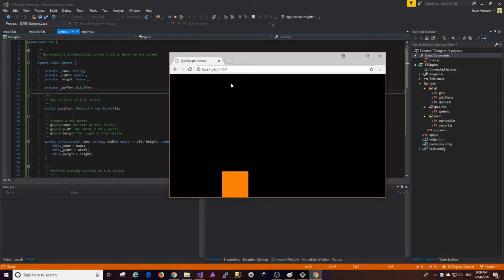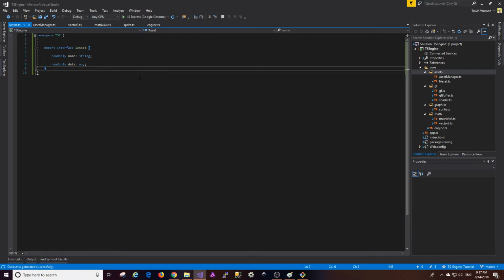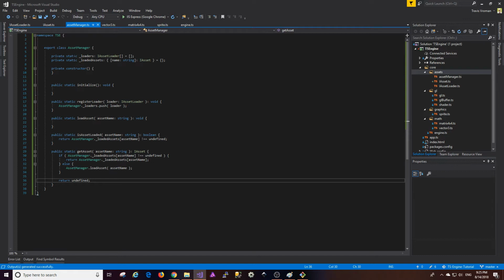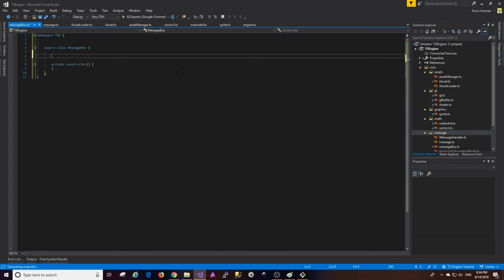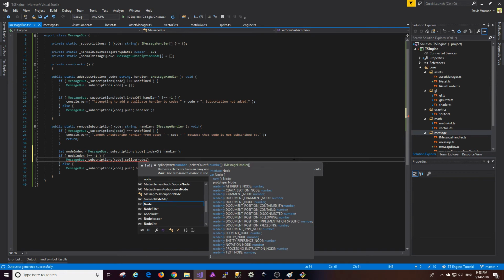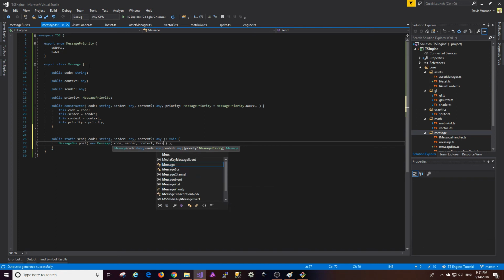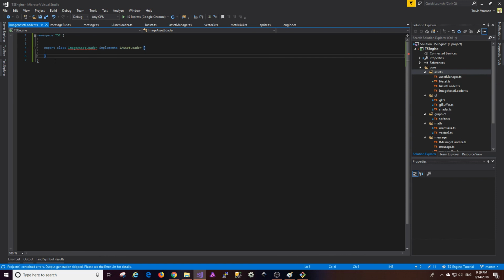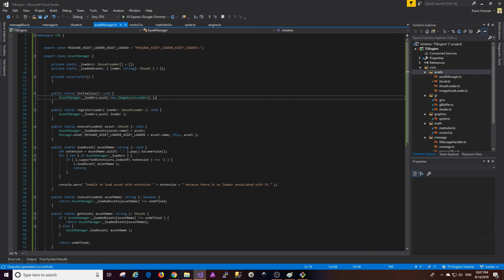TypeScript WebGL Game Engine Tutorial #07 - Assets and Messages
In this video, I prepare for texture loading by adding a standardized method of loading assets. I also add a message system, which will be widely used throughout the system. This is video 7 of the TypeScript Engine tutorial series.